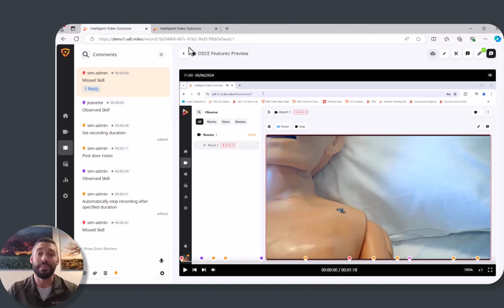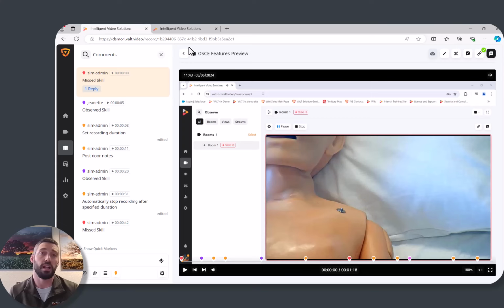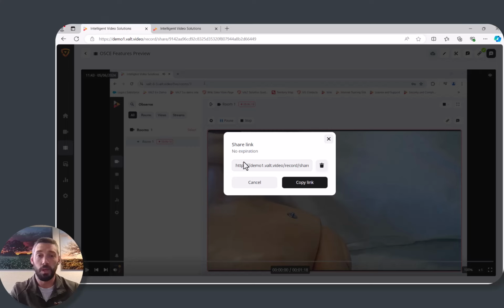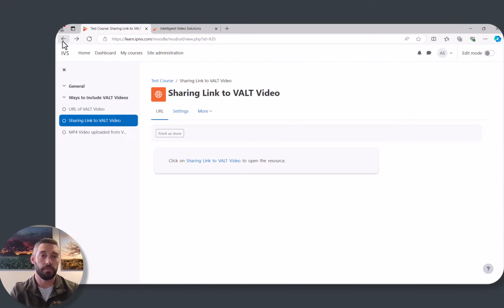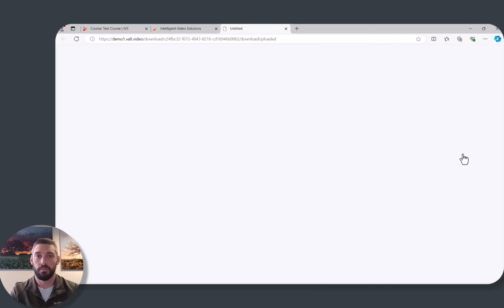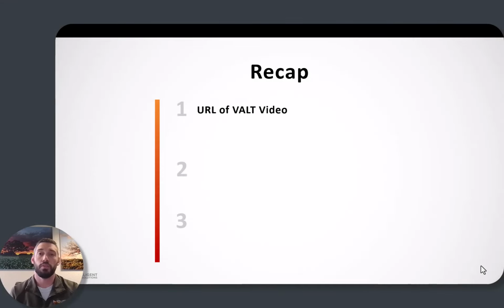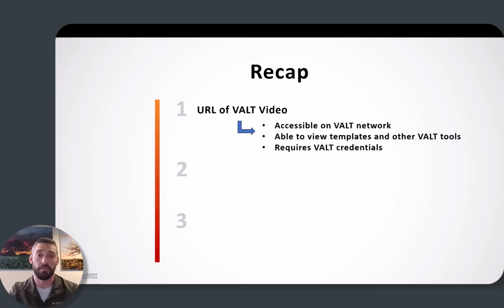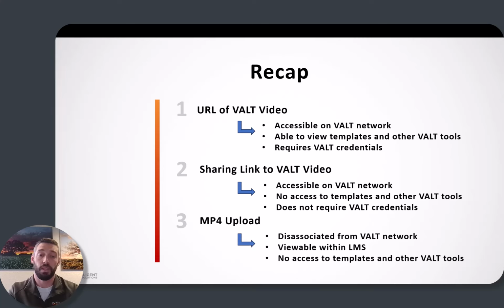How to Use VALT Videos in Your Learning Management System (LMS)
Learn how to integrate VALT video content into your LMS with three simple methods. In this video, Andy from Intelligent Video Solutions demonstrates how to:

Link directly to a VALT video using its URL

Share videos with non-VALT users using a sharing link

Download and upload VALT videos into your LMS for direct playback

Understand the pros and cons of each method and find the best option for your institution or organization. Whether you're using Moodle or another LMS, this guide will help streamline your video-based learning strategy.